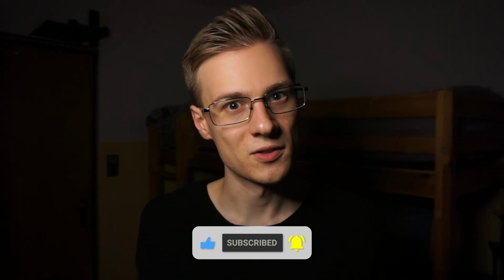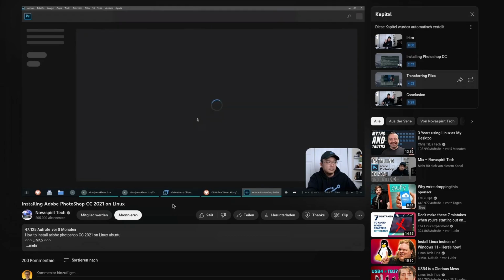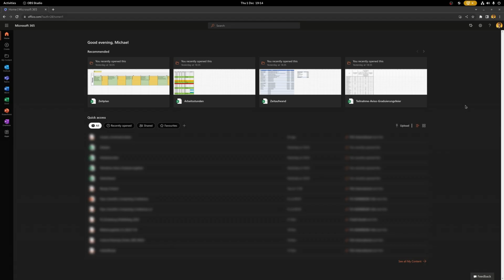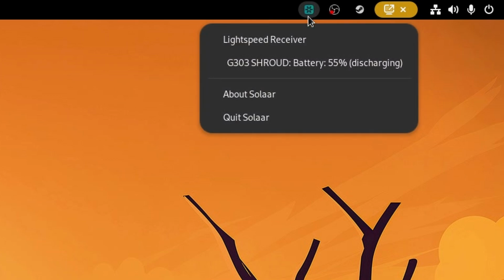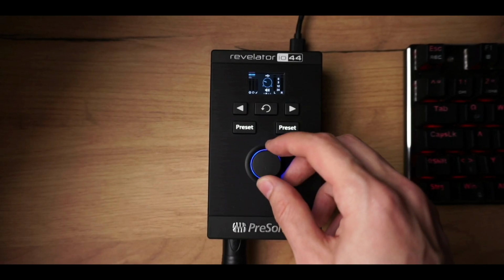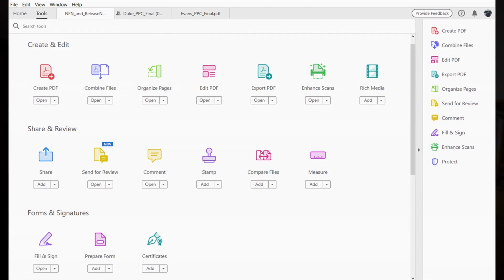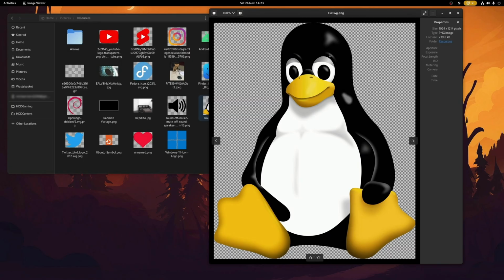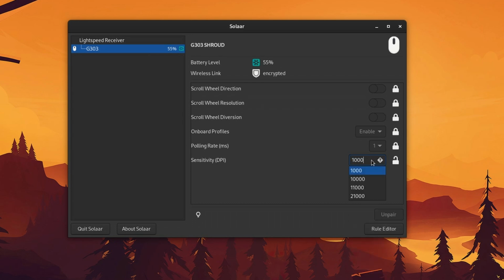Can A Windows User Use Linux?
Links:

Ryzen 5 5600X
RX 6800 XT

Chapters:

00:00 - "I cannot switch to Linux ..."
00:35 - Installing Wine
01:03 - Adobe Photoshop on Linux
01:39 - Microsoft Office on Linux
02:48 - Logitech G Hub on Linux
03:27 - Audio Interfaces
04:32 - Adobe Acrobat Reader on Linux
05:04 - Installing Apps on Linux
05:41 - Conclusion